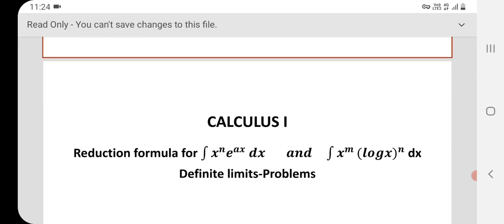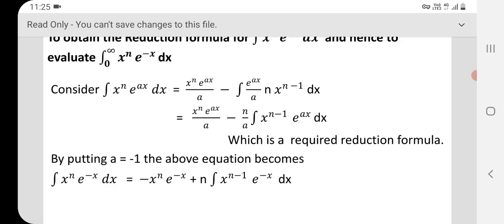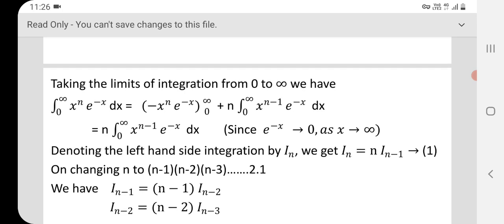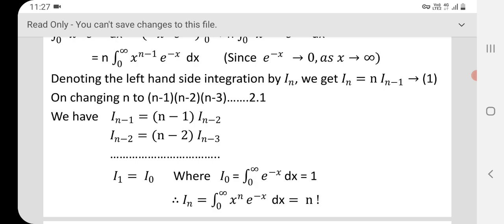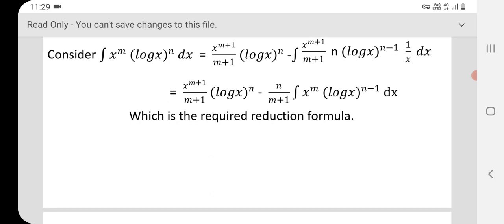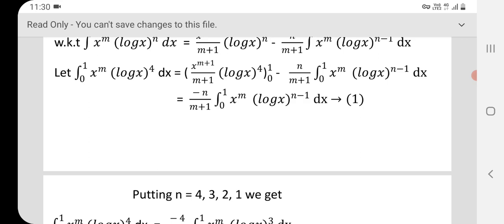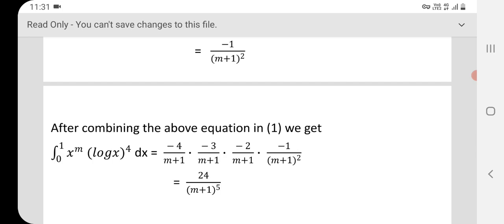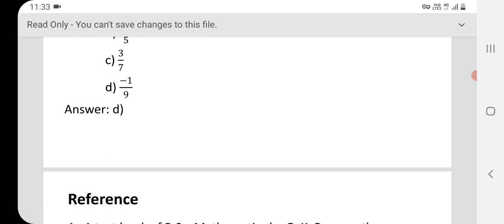Reduction formula-session 41